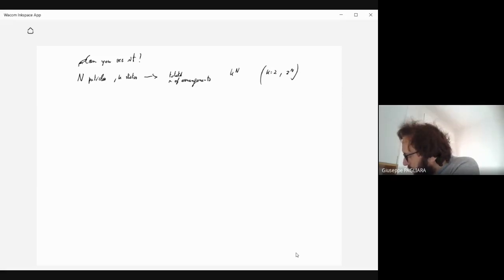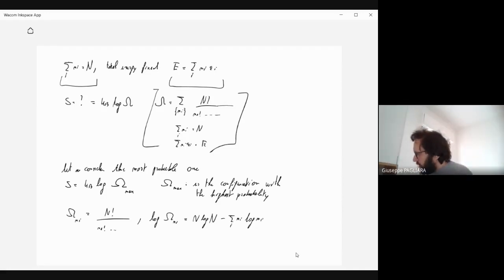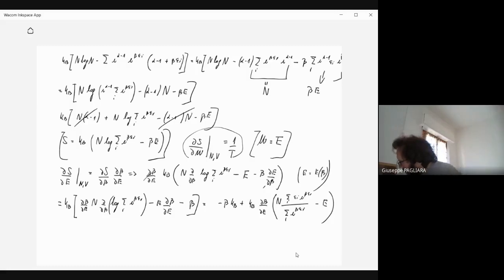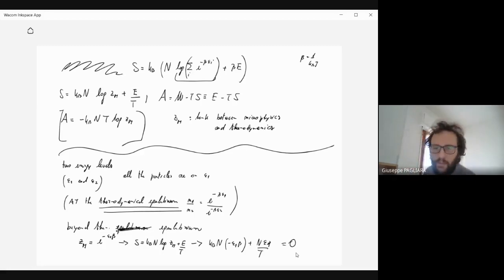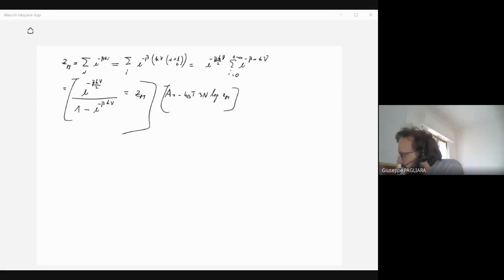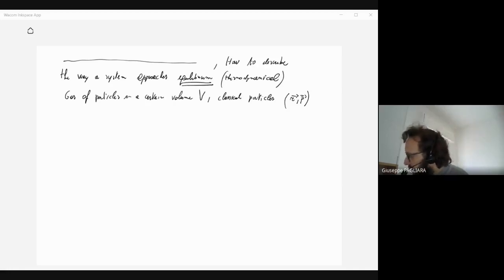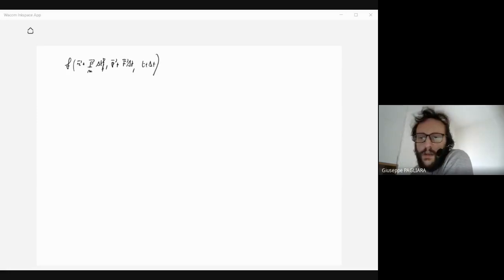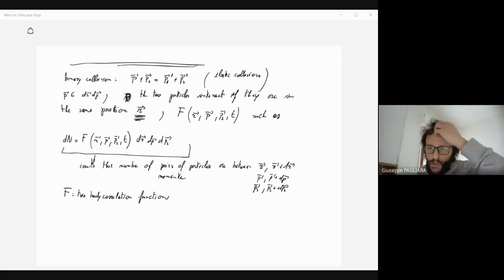Statistical physics (16-03-21)